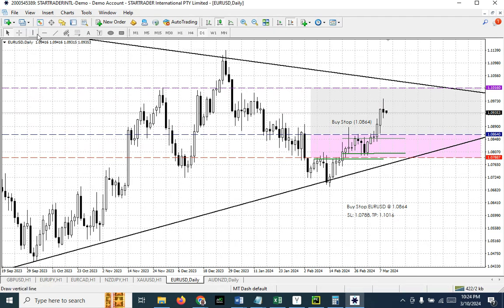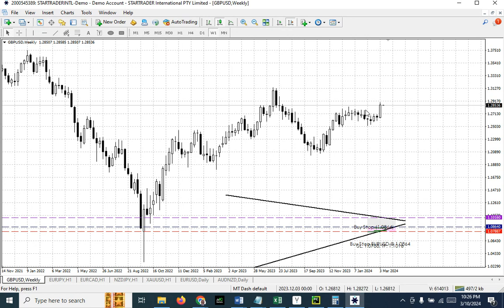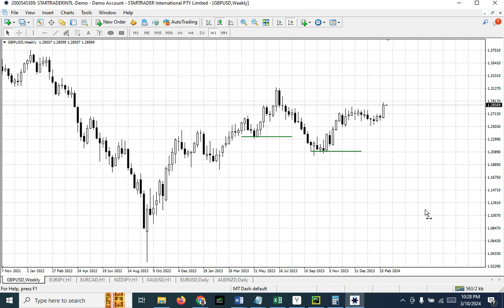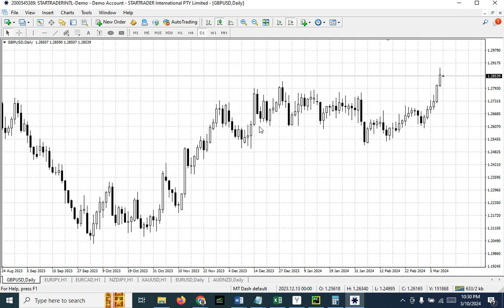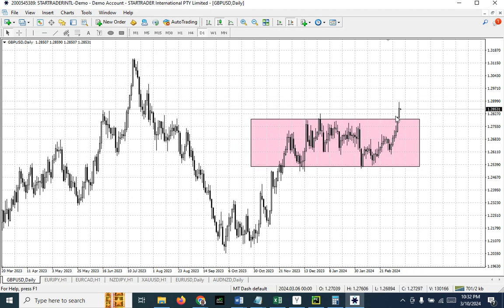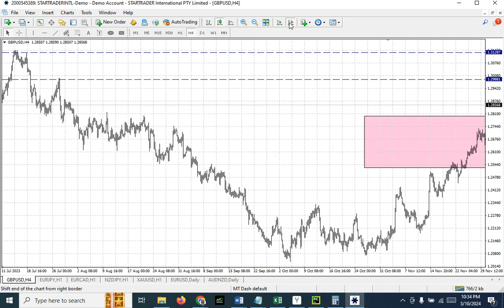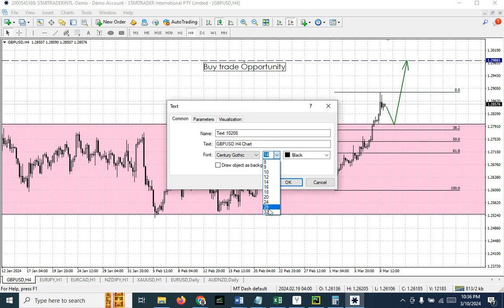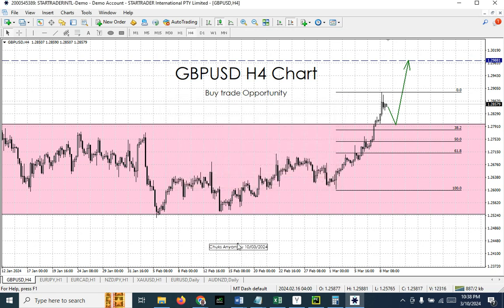Forex Trade Analysis on GBPUSD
Forex Trade Analysis on GBPUSD and other trade setups.